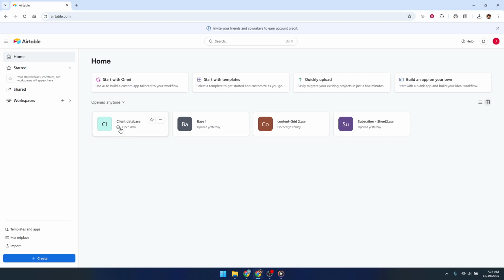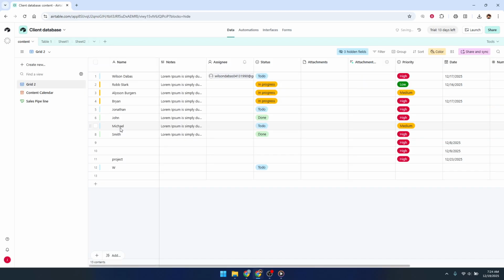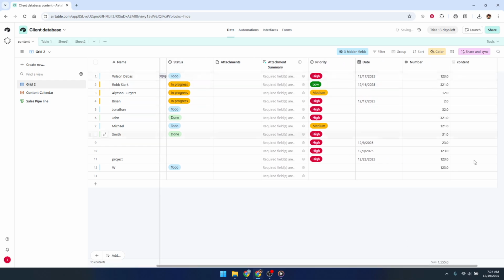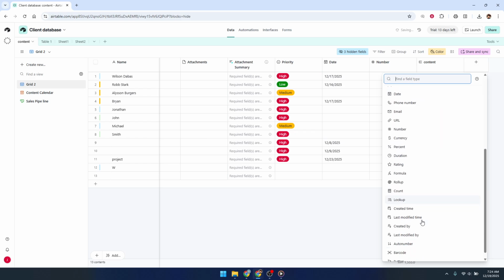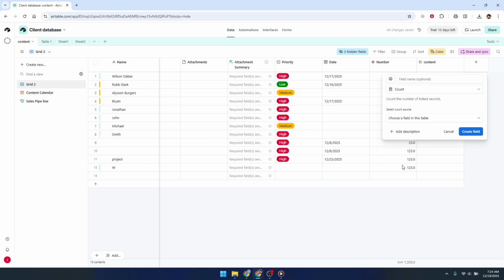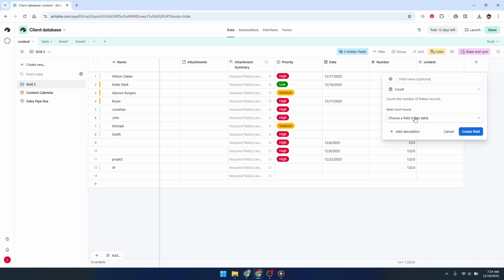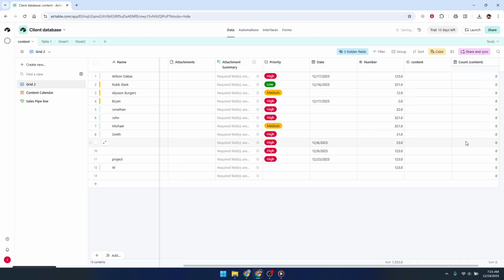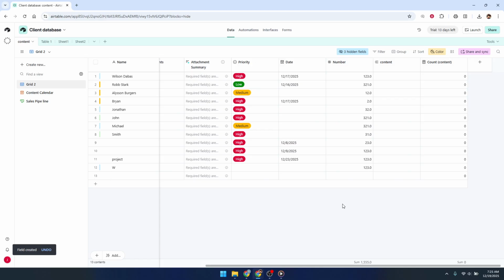How To Count Linked Records In Airtable [2026 Guide]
In today's video we cover: Airtable tutorial, count linked records, Airtable tips, Airtable basics, database management, linked records, Airtable counting, how to use Airtable, Airtable for beginners, data organization, Airtable formulas, record counting, Airtable features, productivity tools, Airtable guide, managing data, Airtable tricks, database solutions, workflow automation

-Google Drive
-Google Meets
-Google Sheets
-Google Chrome
-Google Forms
-Google Gmail